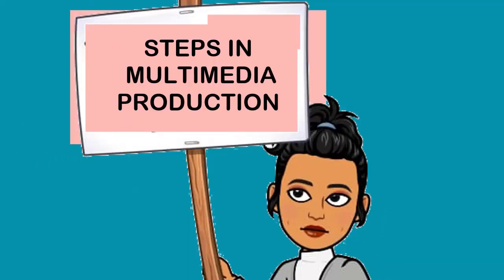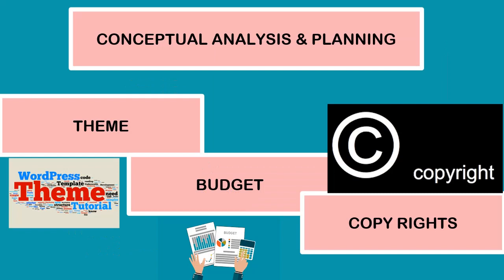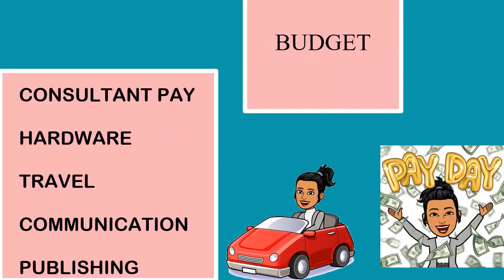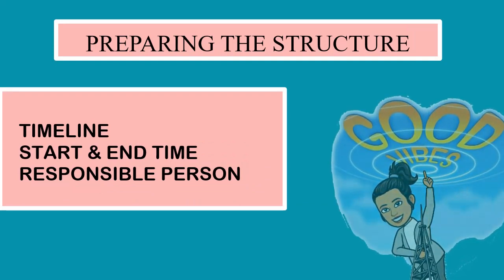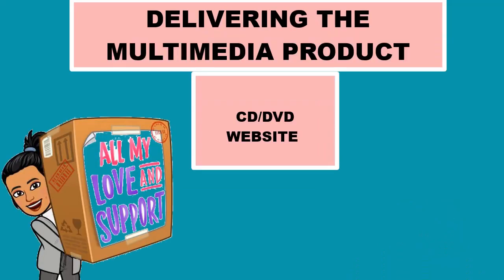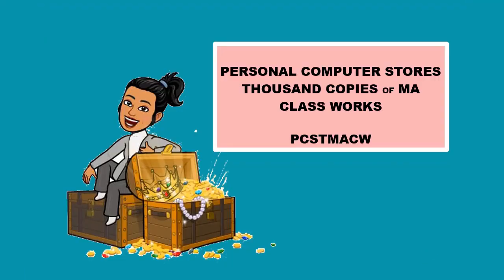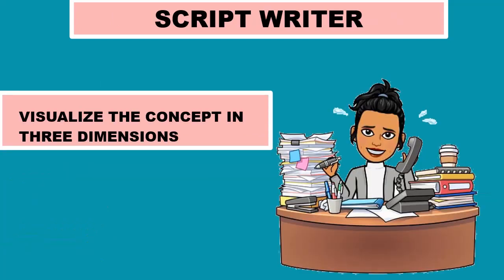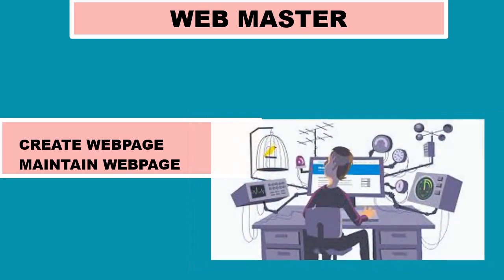Important question in 12 std computer applications |Multimedia Production | Chapter one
In this video, I have explained about Multimedia production , steps in multimedia production and Roles & Responsibilities of production team..Enjoy learning.